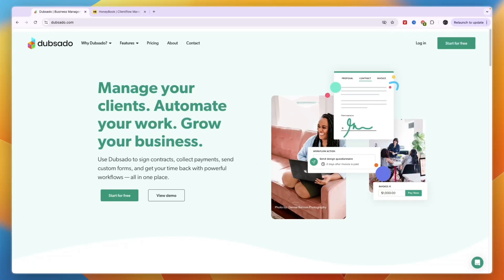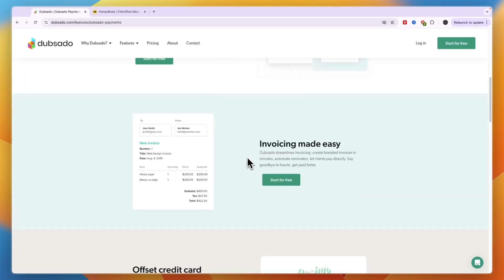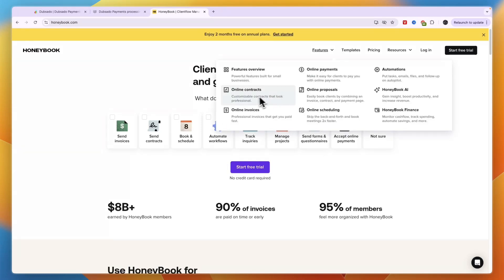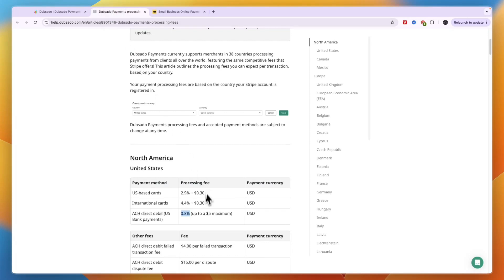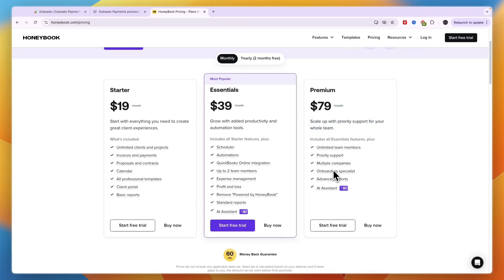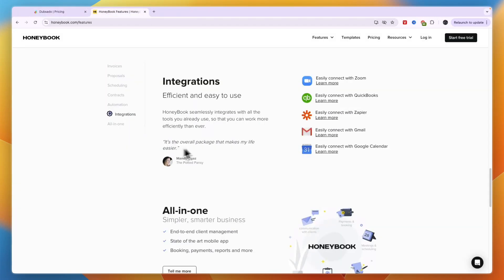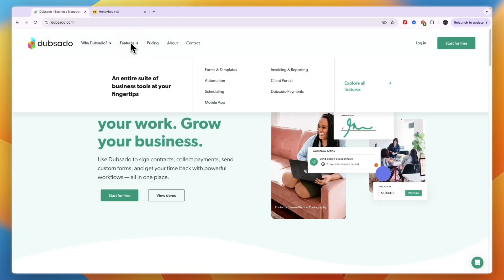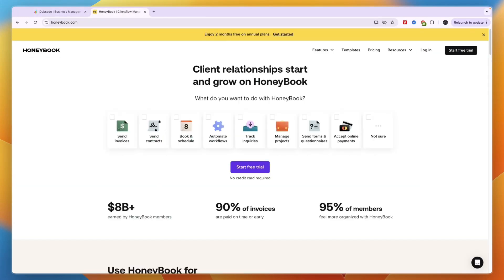Dubsado vs HoneyBook (2026) | Which One is Better?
In this video I'll compare Dubsado vs HoneyBook.